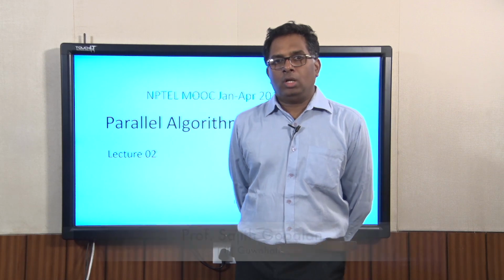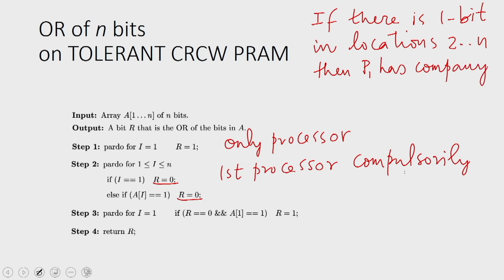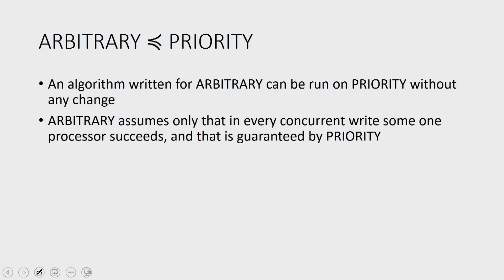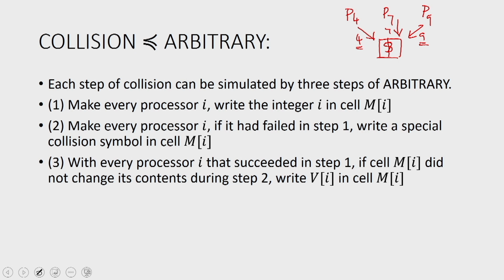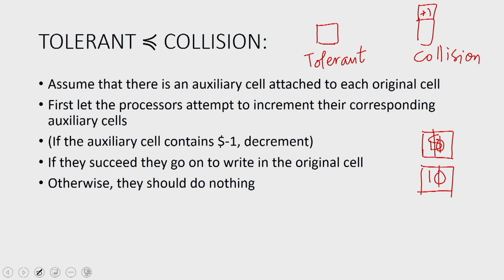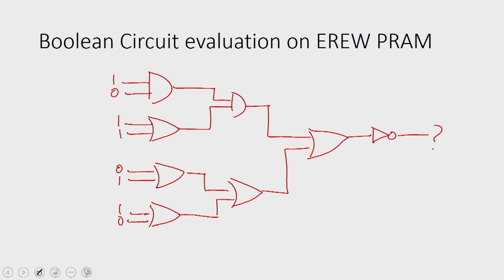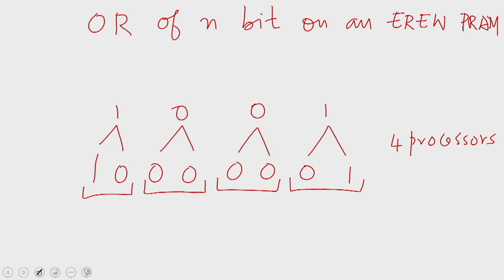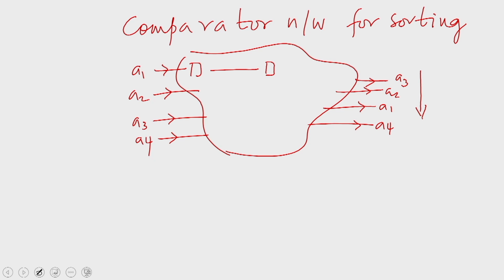Lec 2: Shared Memory Models - 2